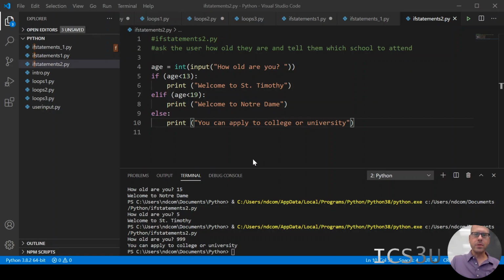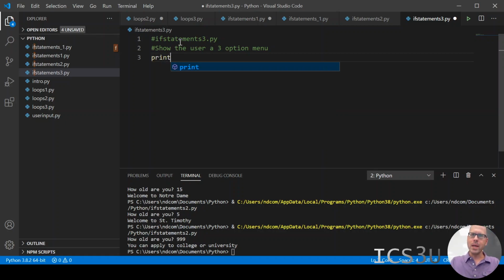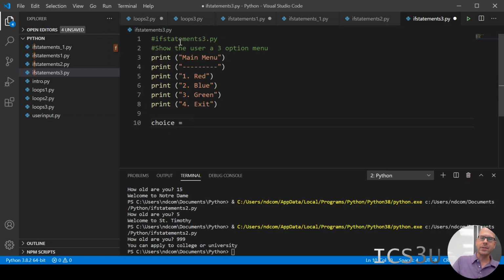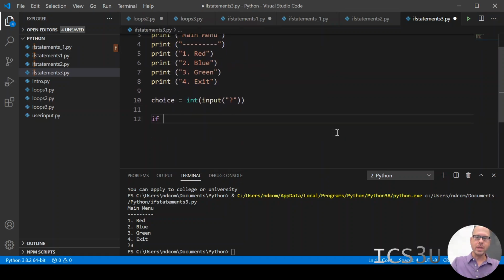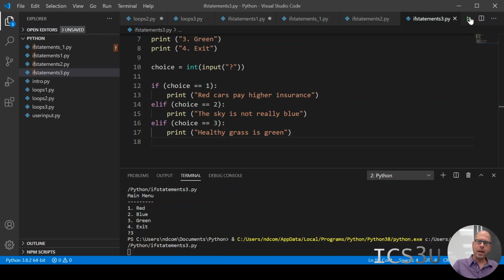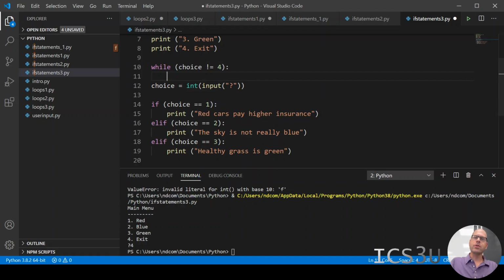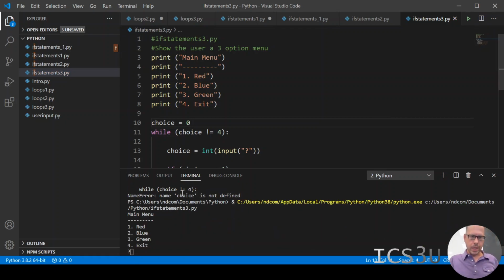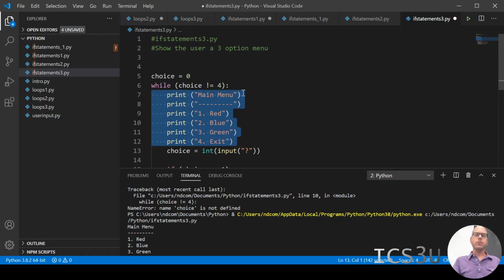ICS3U If Statements Part 2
Introduction to If Statements in Python (part 2)